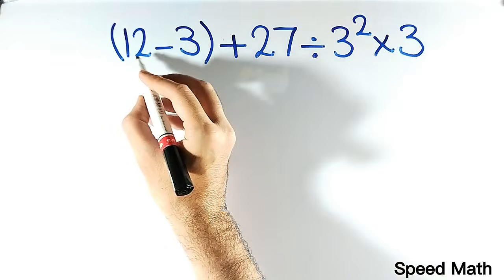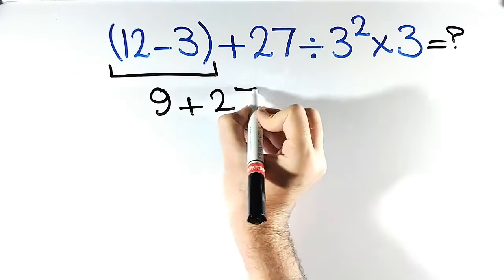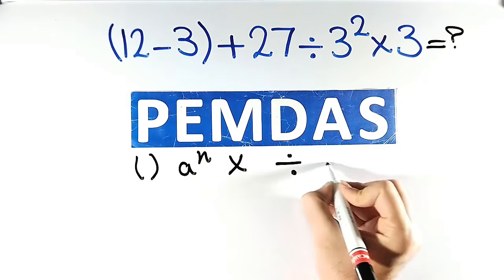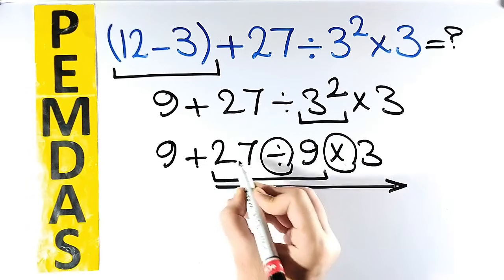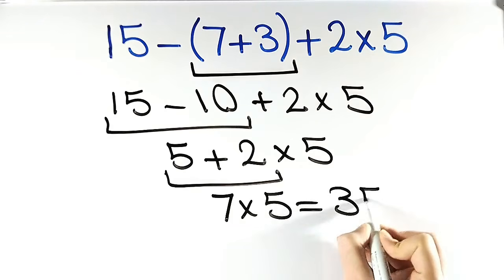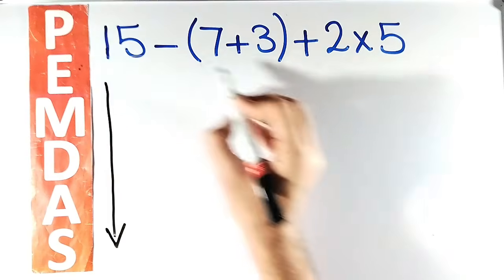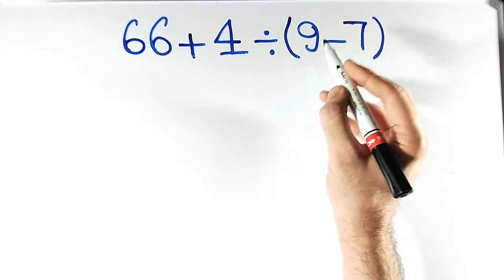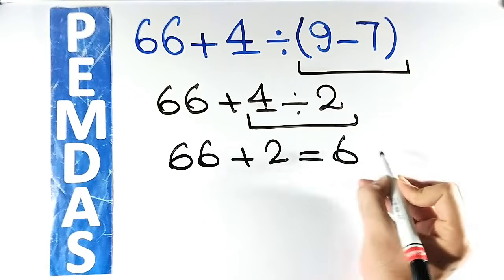99% of People Get This Tricky Math Question WRONG! Can You Solve It? 🧠🔥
🧠 Can you solve this tricky PEMDAS problem?

This expression looks simple, but one small mistake in the order of operations can completely change the answer. 🤯

⚠️ Don't rush! Take a close look at every operation, follow PEMDAS step by step, and see if you can avoid the trap.

🎯 Can you find the correct answer before watching the solution?

👇 Pause the video, solve it yourself, and comment your answer before revealing the solution!

🏆 Got it right? Challenge a friend and see if they can solve it too!

00:00 First Challenge
04:12 Second Question
07:20 Third Question